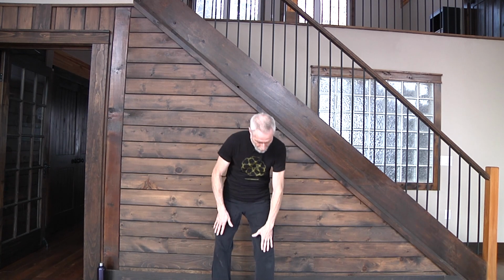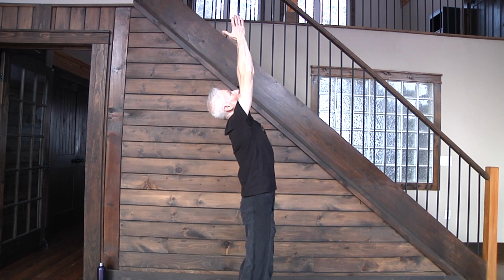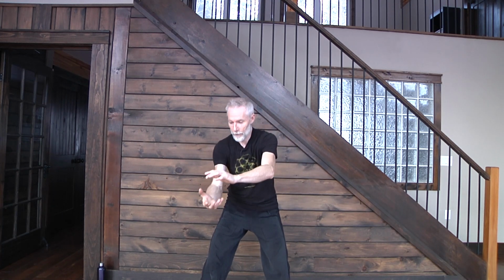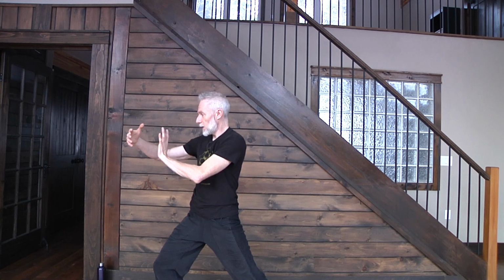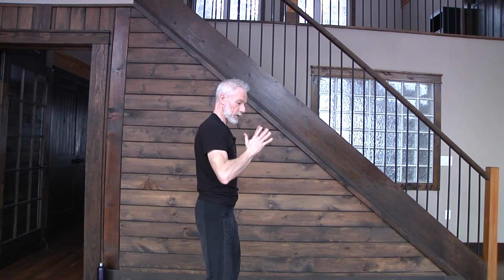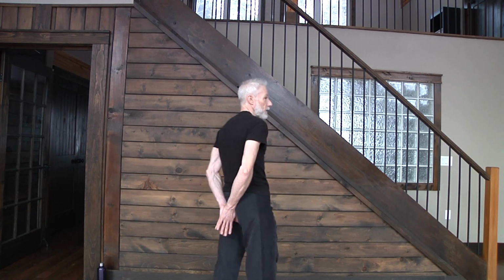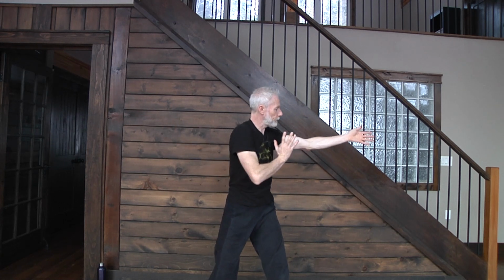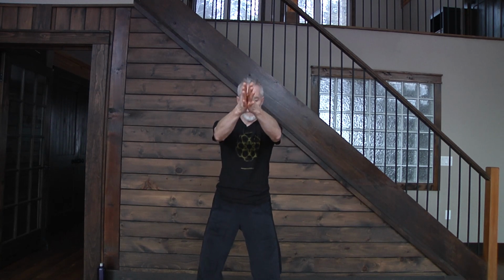Series 2 - Class 3 -Qi Kung with David